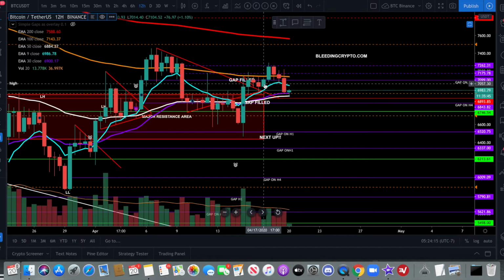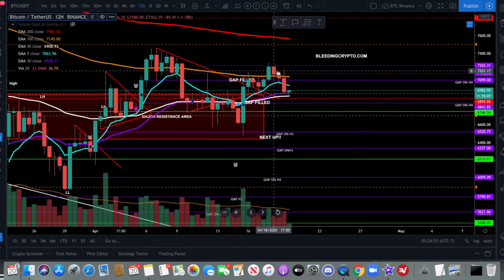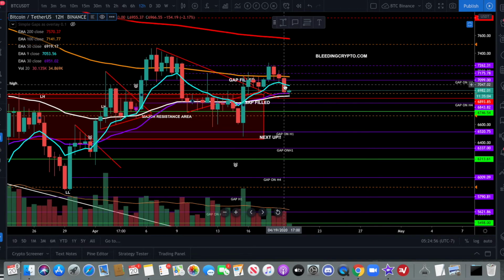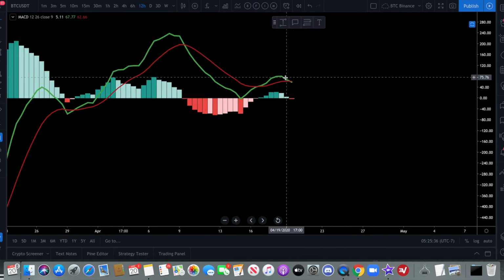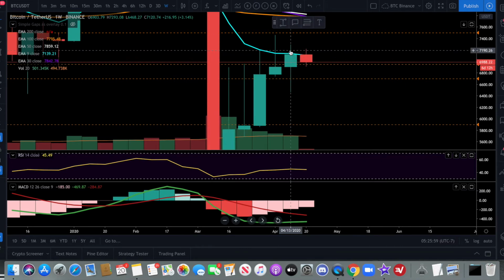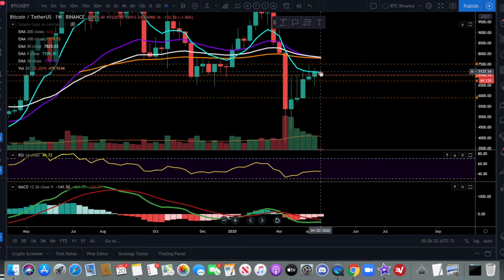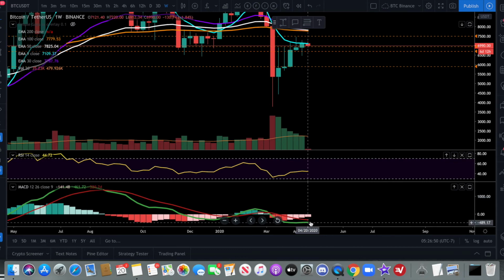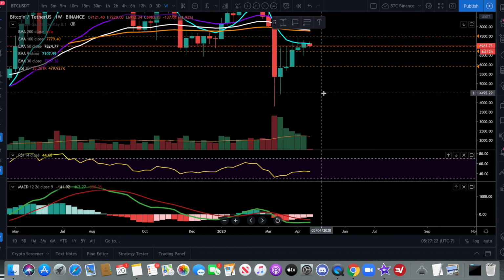MORNIING BRIEF APRIL 20TH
Welcome to Bleeding Crypto on Discord. This community offers many aspects of Digital Assets and information on Blockchain Technologies. A place where you can learn the Market Narrative, Technical Analysis and where we focus on helping Digital Asset Investors better understand the potential of the market and above all, the Investor inside you.

The Bleeding Crypto Team

Bleeding Crypto is not a licensed financial advisor. The information presented in this video stream is for education purposes. Digital Assets are volatile instruments and can move quickly in any direction. Bleeding Crypto is not responsible for any trading loss incurred by following this advice.

The Information contained in or provided from or through this video is not intended to be and does not constitute financial advice, investment advice, trading advice or any other advice.

You should not make any decision, financial, investment, trading or otherwise, based on any of the information presented on this video without undertaking independent due diligence and consultation with a professional broker or financial advisory.